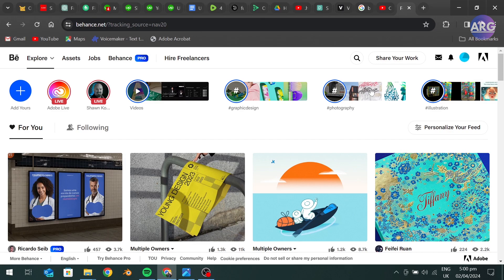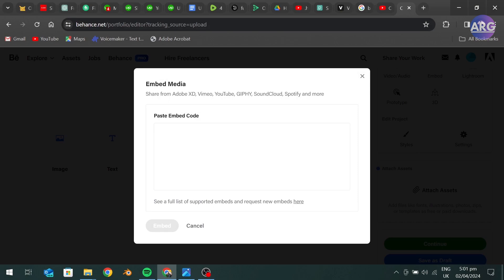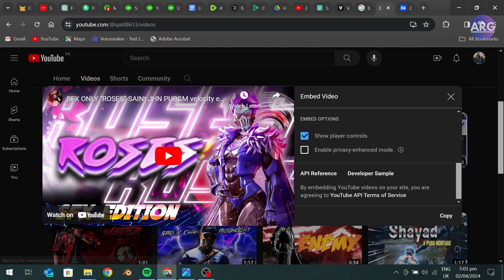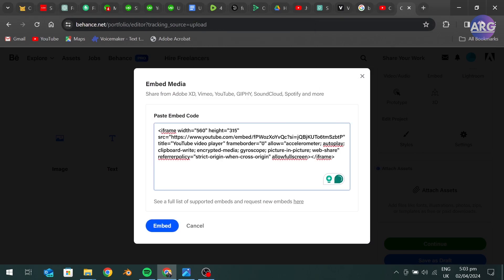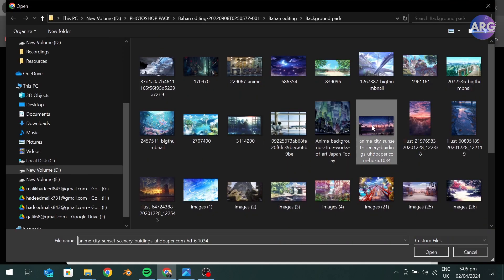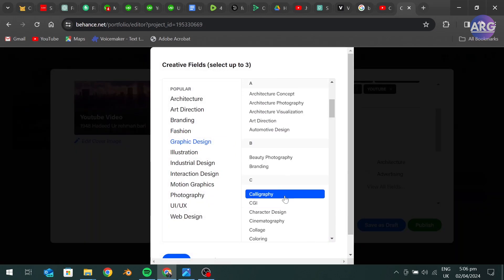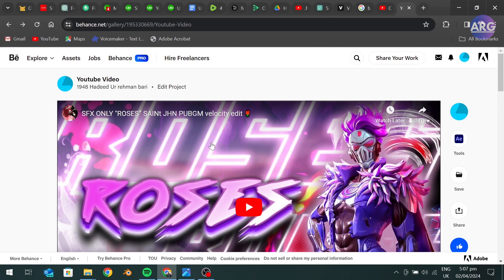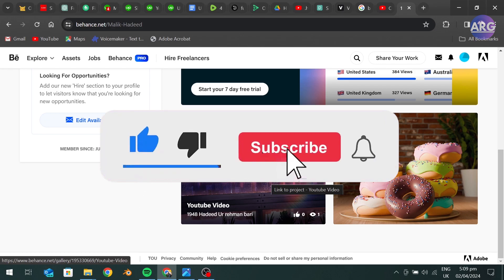How to Add Youtube Video In Behance Portfolio (Best Method)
How to Add Youtube Video In Behance Portfolio

In this video I have showed you how to attach youtube video in behance portfolio. The process is simple and Easy to do. Follow these steps & add youtube video in behance portfolio